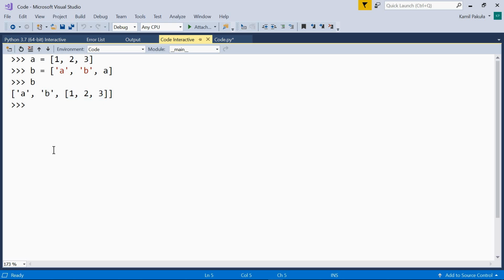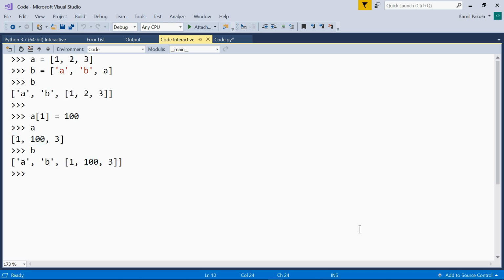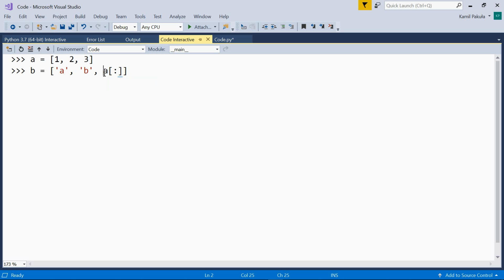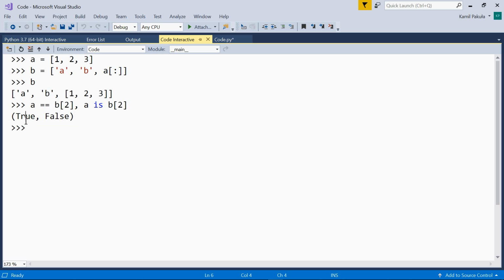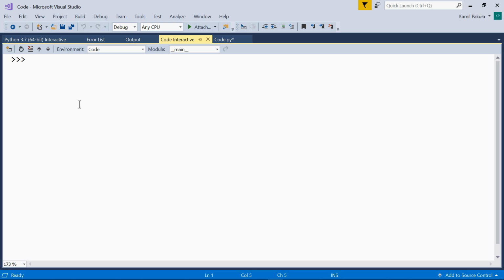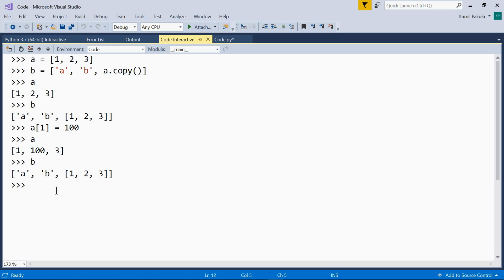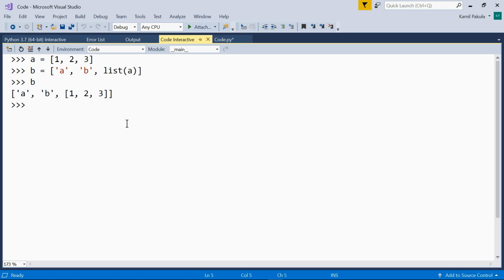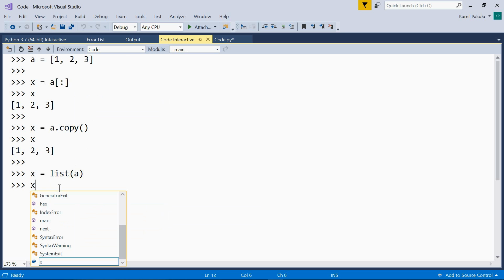How To Copy A List in Python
In this Python video we’ll learn how to copy a list in three different ways. We’ll be focusing on shallow copies to keep things simple.